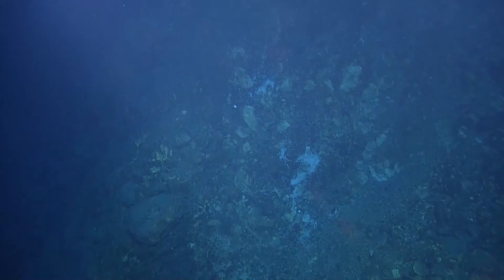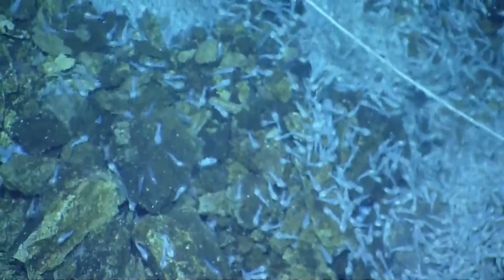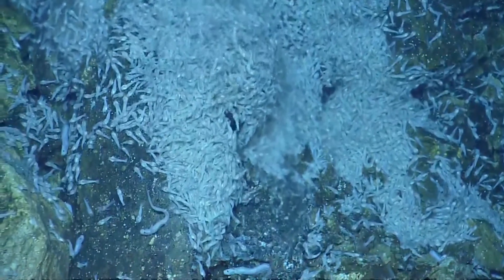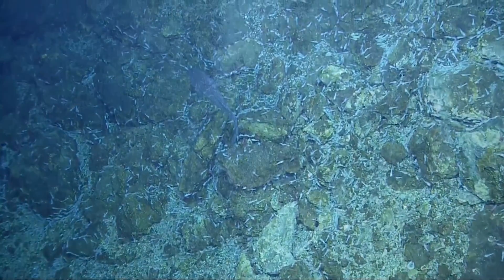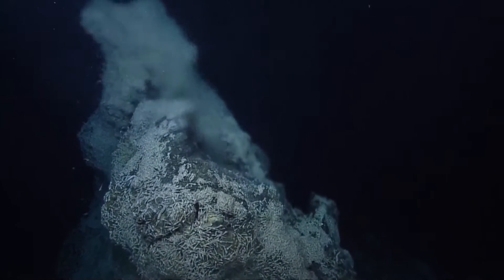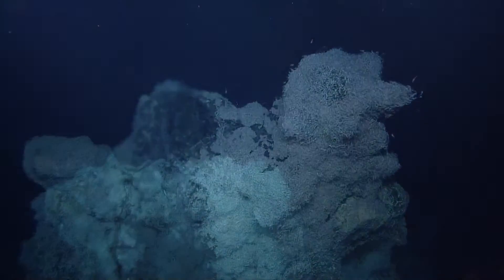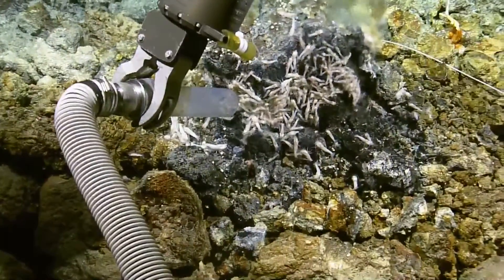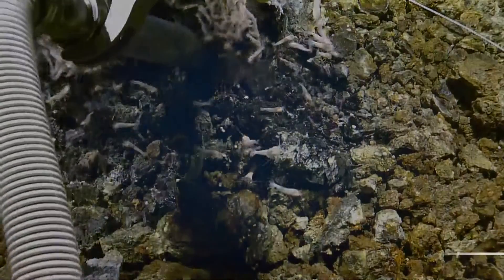Van Damm Vent Field and Resident Shrimp | Nautilus Live